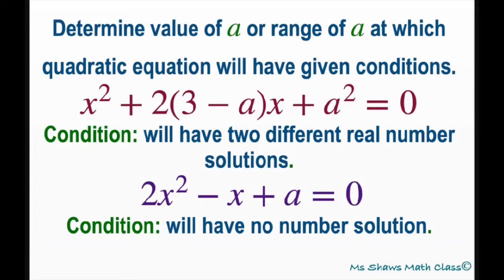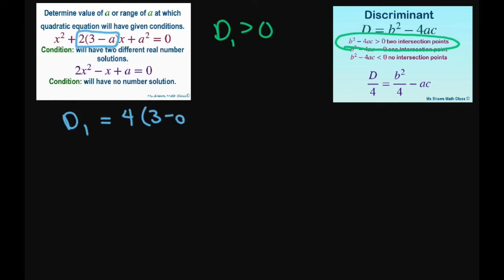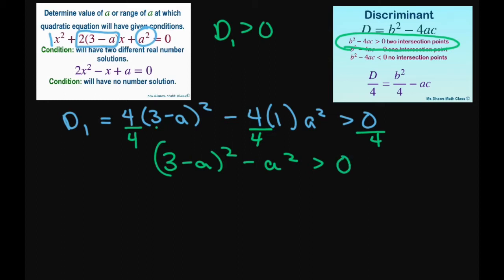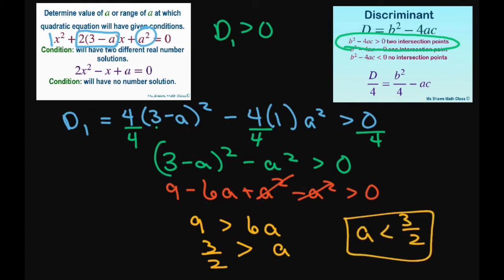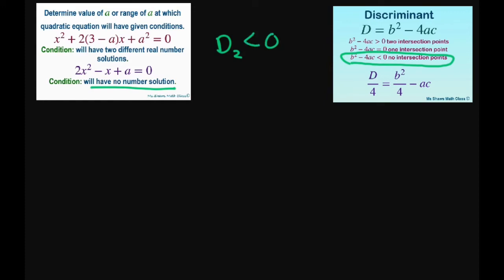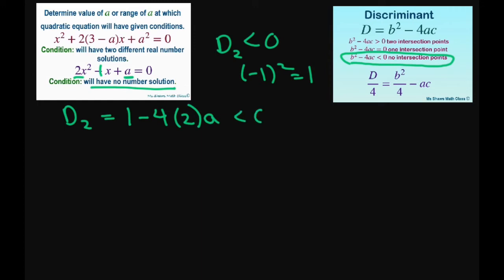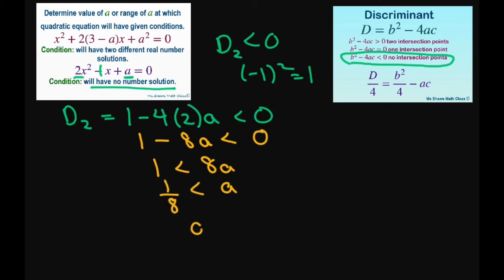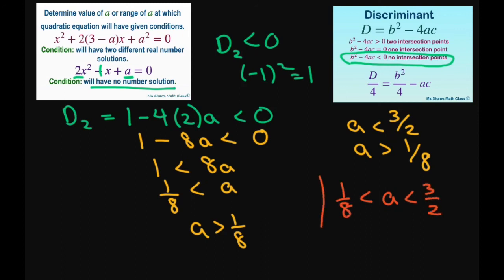Determine range of a given two different quadratic equations, two different solutions, one solution